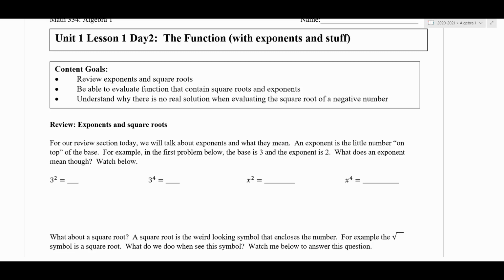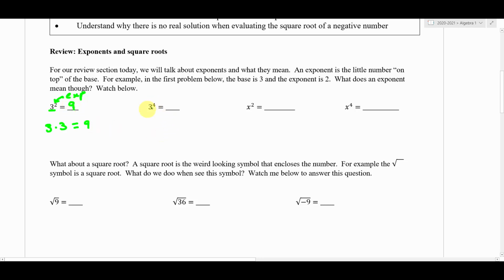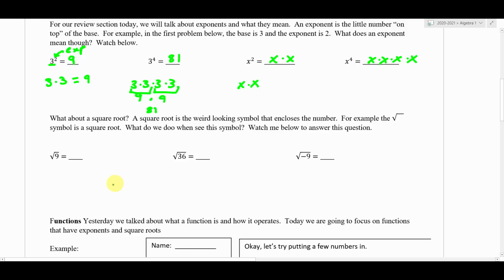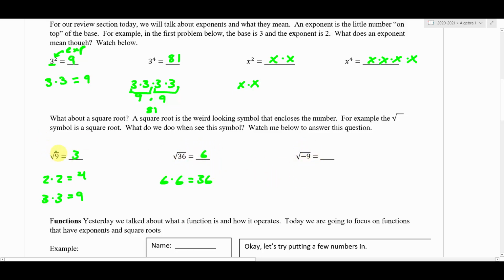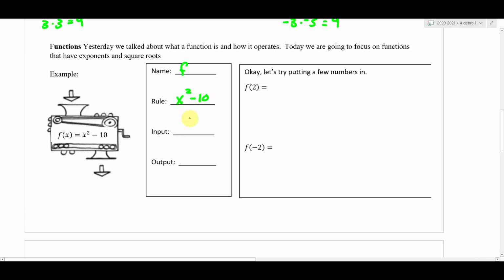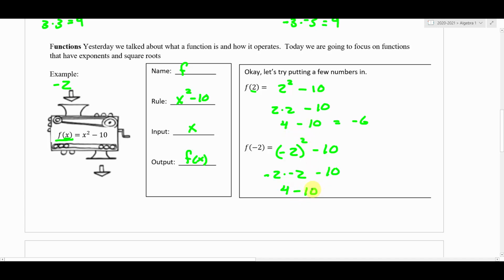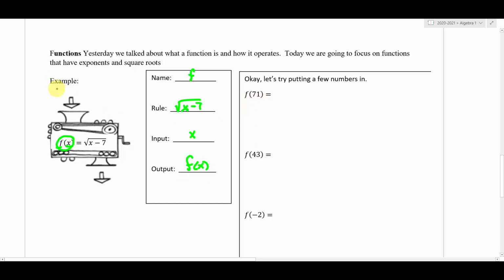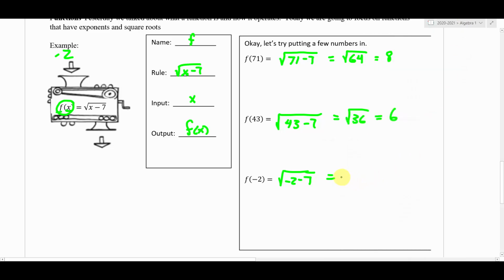Unit lesson 1 Day 2